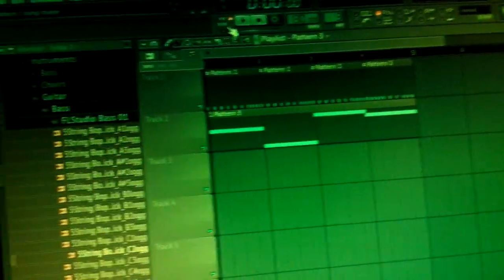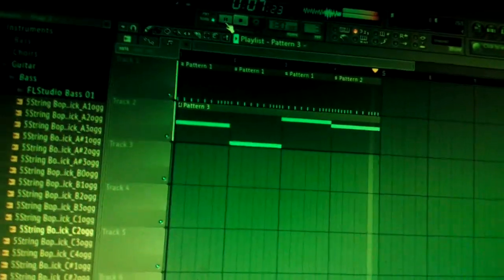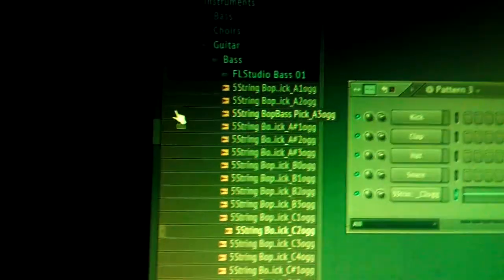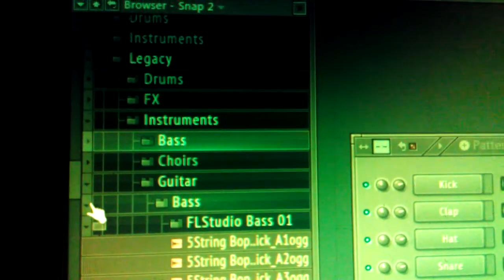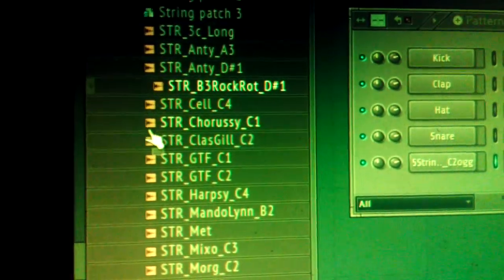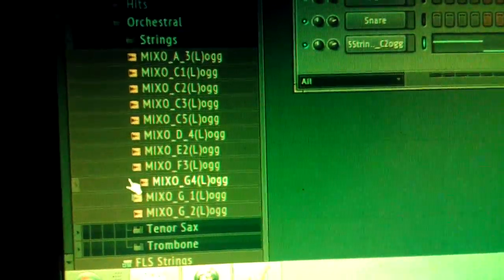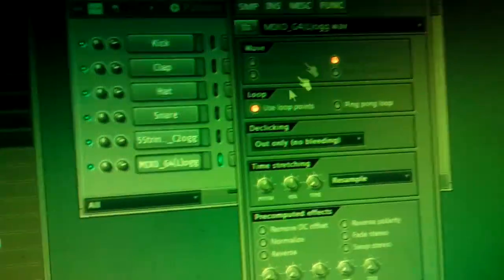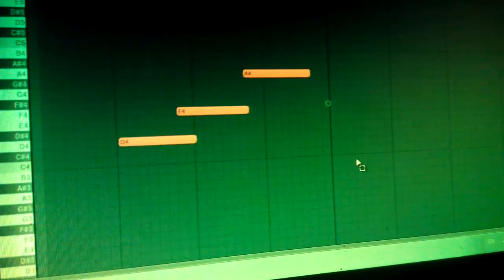How to make a beat on FL Studio (Tutorial Part 3)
Guys... My video quality is kinda poor for now...Please leave a like if this video helped. 👇🏾👇🏾👍🏾💯🎹. Please comment if you have any concerns.. I'll reply as soon as possible... Please click on the next video to continue learning!🎶🎵🎼🔥🎹💯